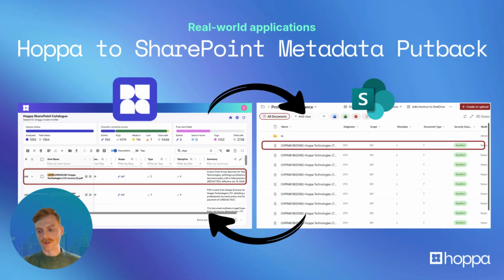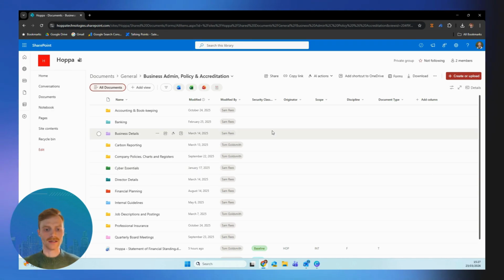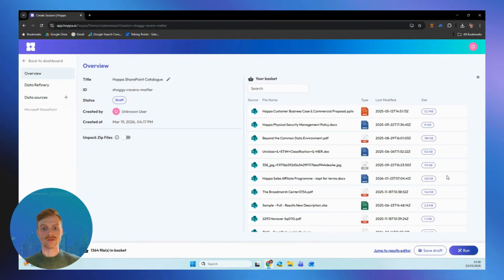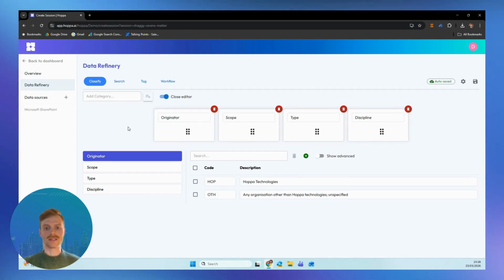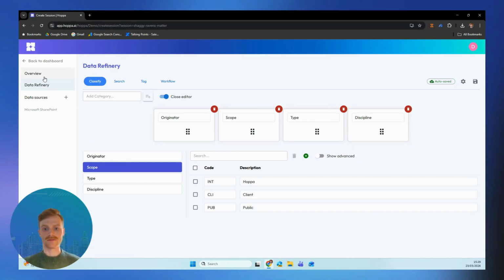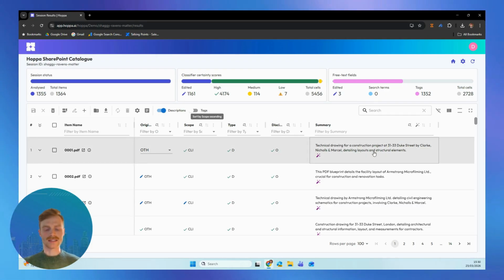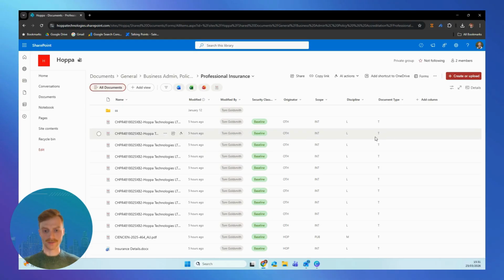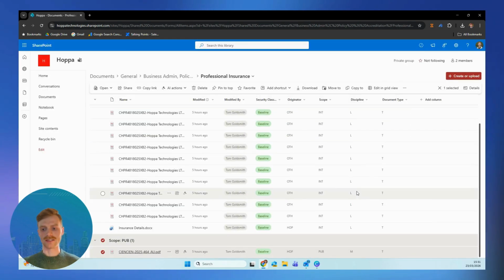Demo | Hoppa to SharePoint Metadata Putback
Hoppa is an AI-enabled document cataloguing and enrichment solution catering to the built environment market.

Learn how the Hoppa team are using the solution internally to manage Hoppa's own document and access control needs.